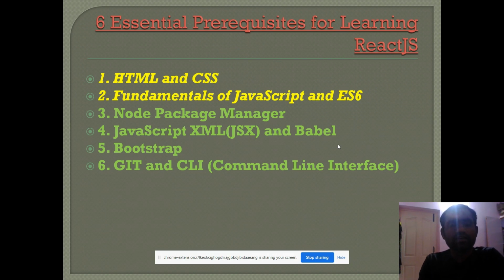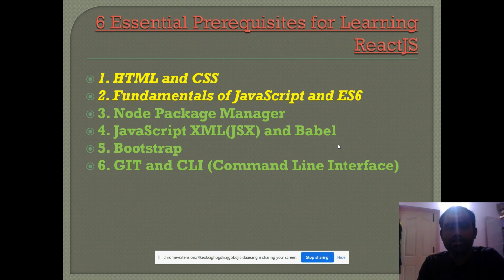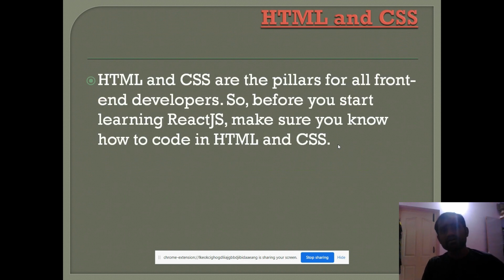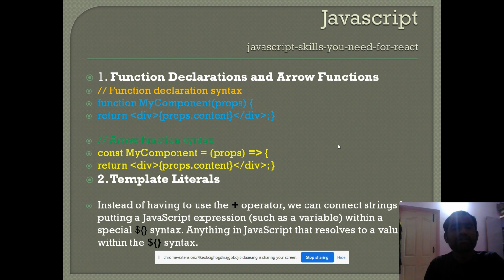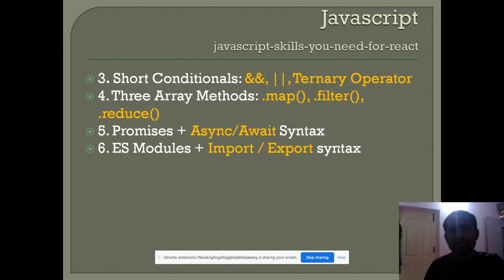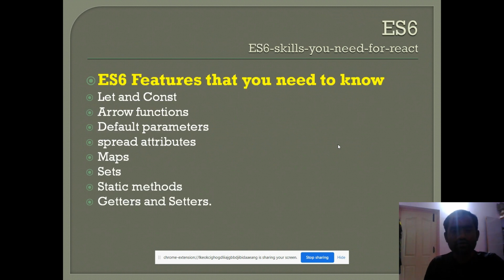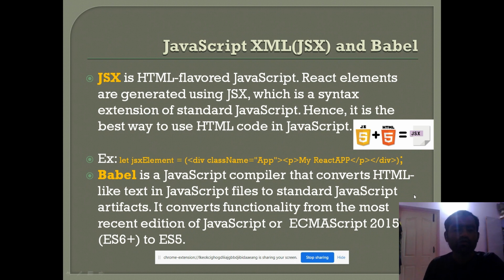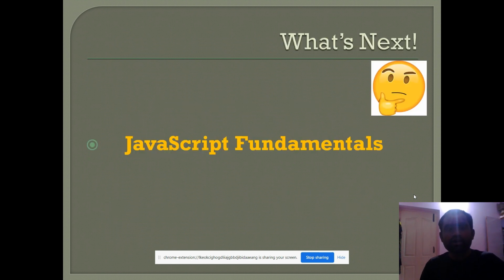ReactJs Bootcamp | ReactJs Tutorial for Beginners | What is ReactJS?|ReactJS Basics | React Tutorial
In this video, we learn about ReactJS, it's features and some basic concepts required to build a React Application. React is Javascript library used for building fast and interactive user interfaces for the web as well as mobile applications. Here are the Topics.
1. What is React?
2. Why React?
3. Pre-requisites before learn React?